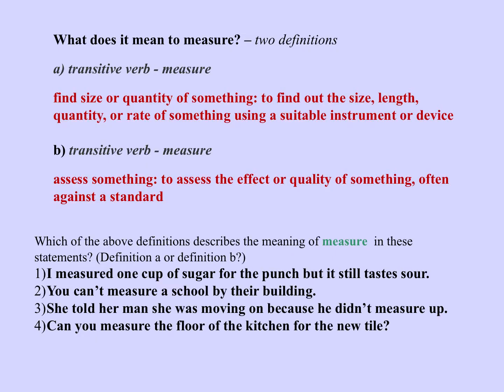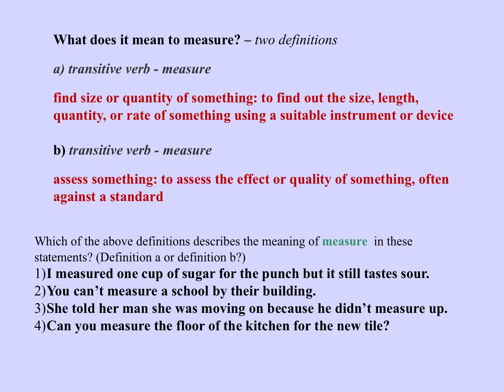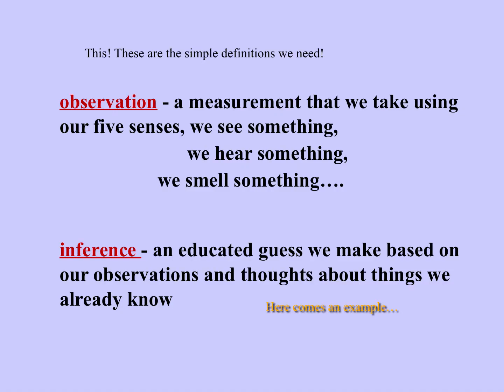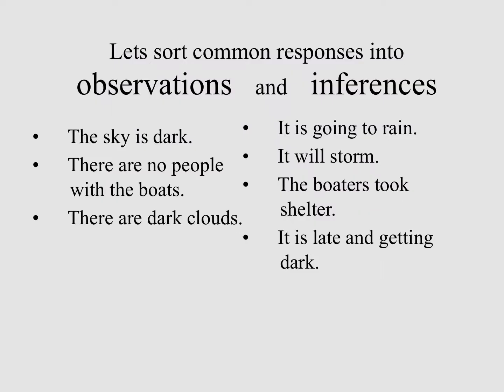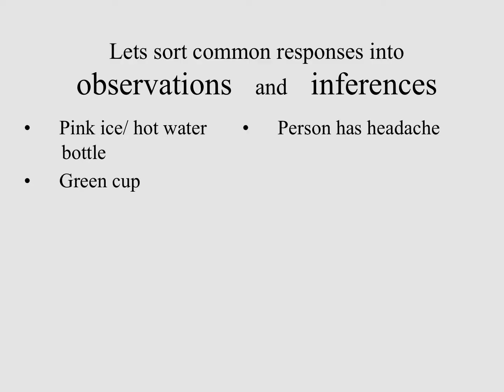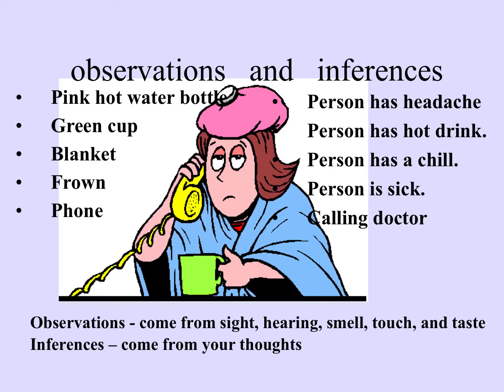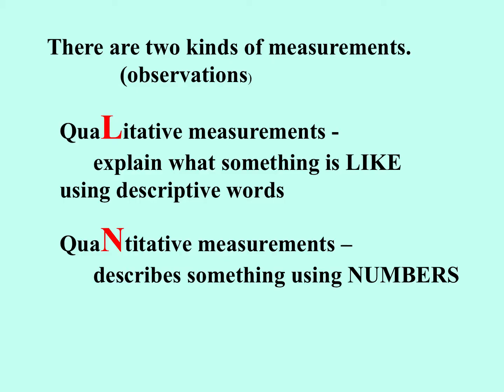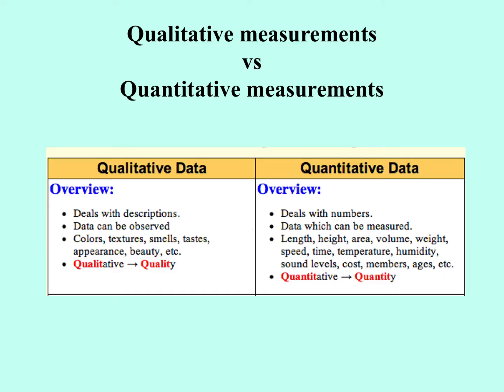The First Four Vocabulary Words We Use In Labs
You need to know these right away.